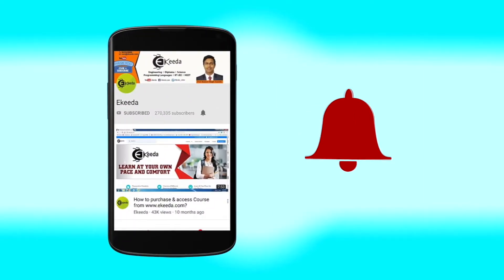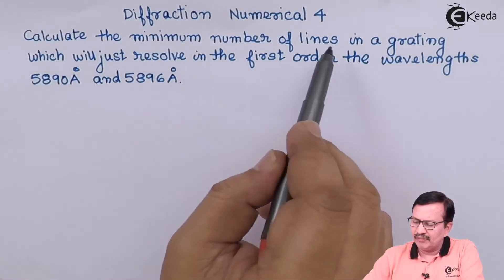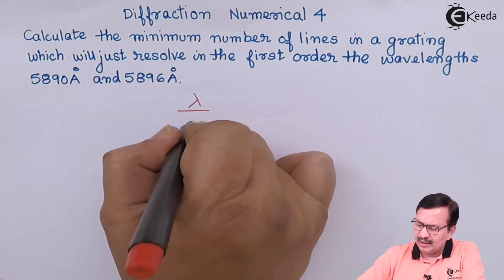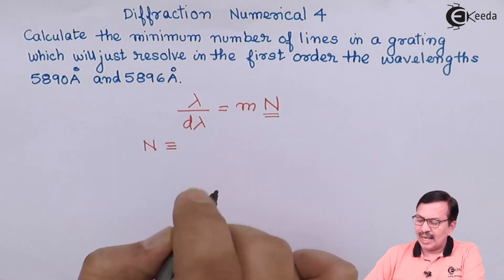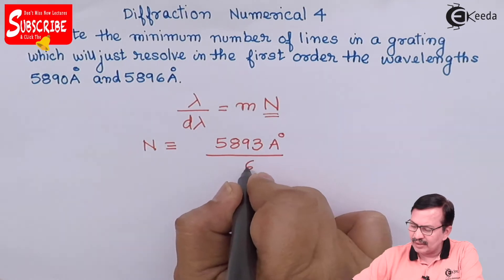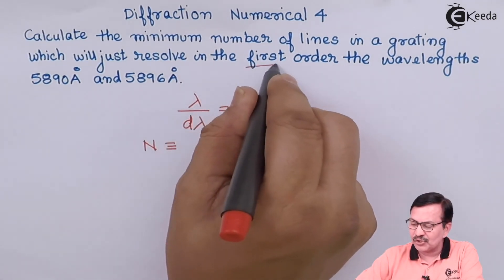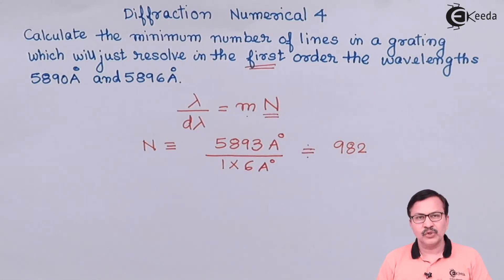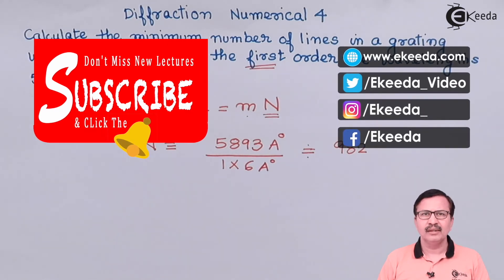Diffraction Numerical Problems 4 - Diffraction - Engineering Physics 2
Welcome back to our series on Engineering Physics 2! In this episode, we're continuing our exploration of diffraction with Diffraction Numerical Problems 4. If you're eager to sharpen your problem-solving skills and deepen your understanding of diffraction phenomena, you're in the right place!

Join us as we tackle a fresh set of numerical problems that will put your knowledge to the test. From analyzing diffraction patterns to calculating intensities and wavelengths, each problem offers a unique challenge designed to enhance your mastery of the subject.

Whether you're a student preparing for exams or a curious learner passionate about physics, this video is packed with valuable insights and practical tips to help you excel. We'll guide you through each problem with clear explanations and detailed solutions, ensuring that you grasp the concepts thoroughly.

By the end of this video, you'll not only have conquered Diffraction Numerical Problems 4 but also gained a deeper appreciation for the role of diffraction in the world around us. So, grab your notebook, sharpen your pencils, and let's dive into another engaging session of diffraction problem-solving in Engineering Physics 2!